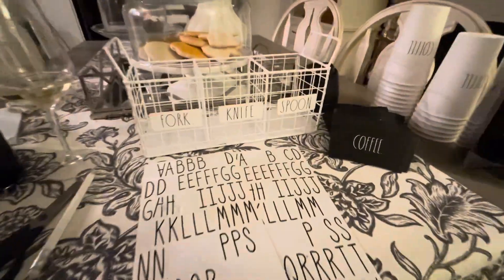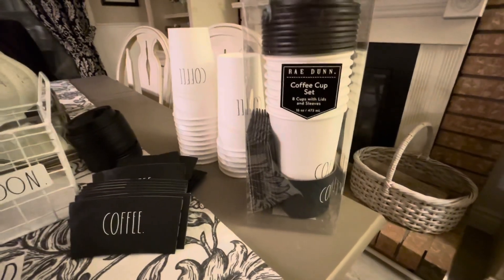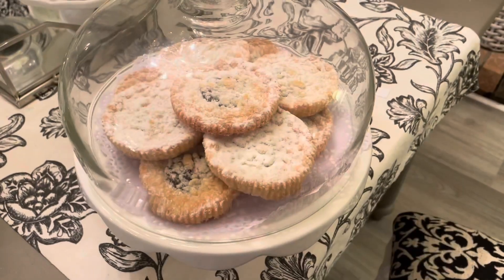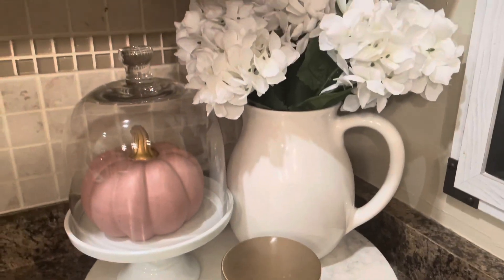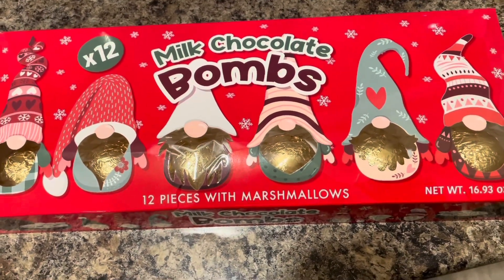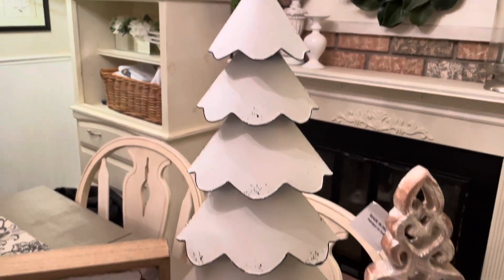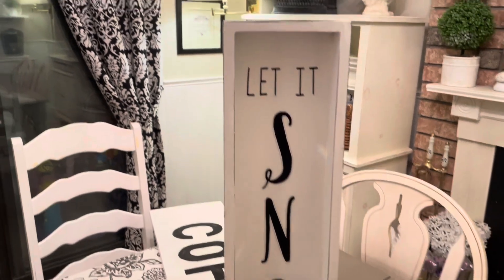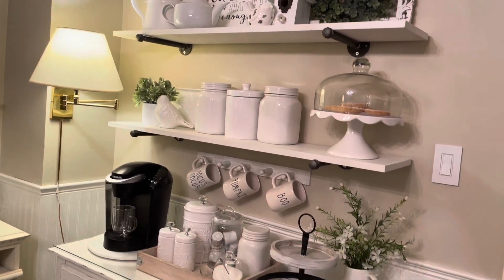Christmas Haul 2021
Christmas is just around the corner🎄

Decor purchased at Homesense and Marshall’s